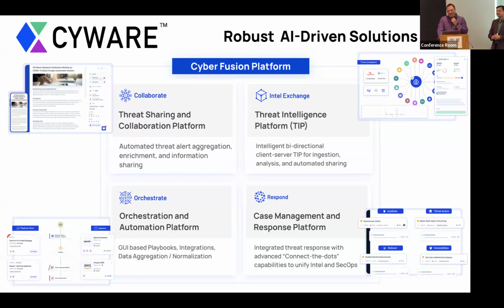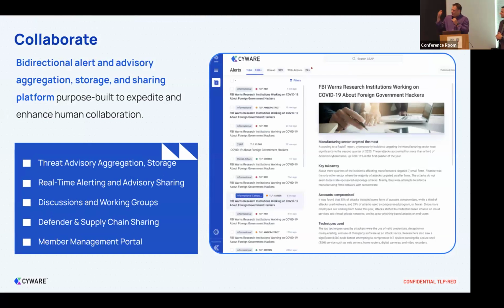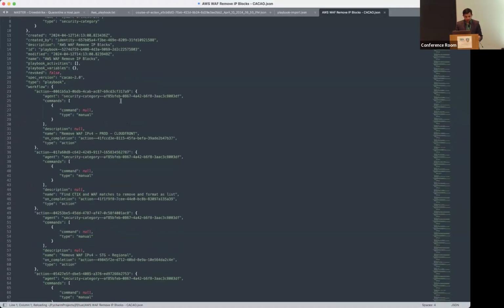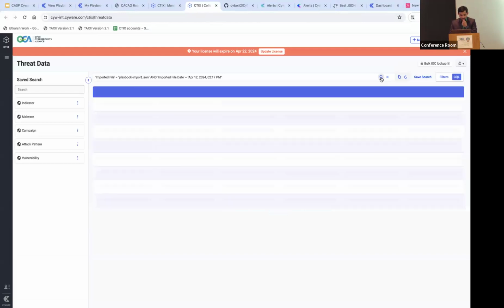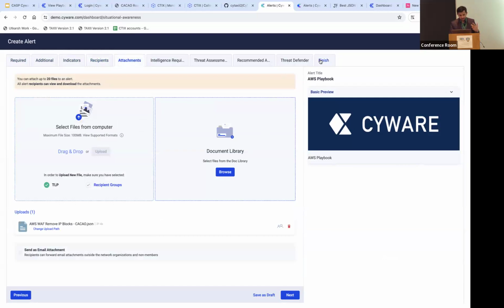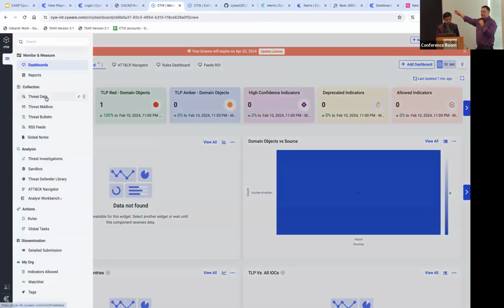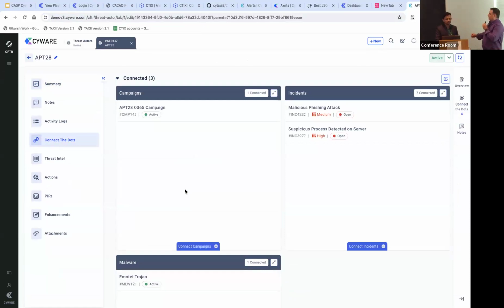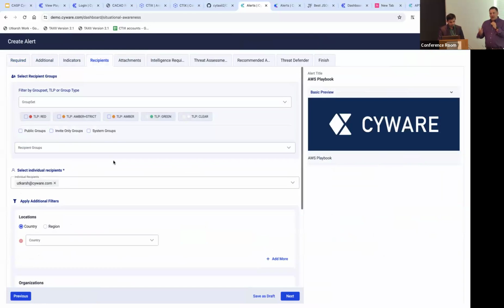Cyber Fusion Unleashed: Seamless Integration with CACAO, STIX, and TAXII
Speakers: Jason Keirstead, Vice President Collective Threat Defense, Cyware and Utkarsh Garg, Senior Manager of Engineering & Architecture, Cyware